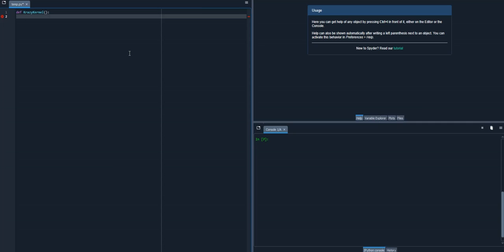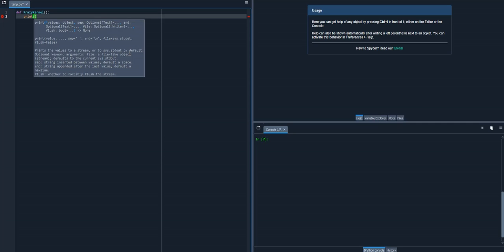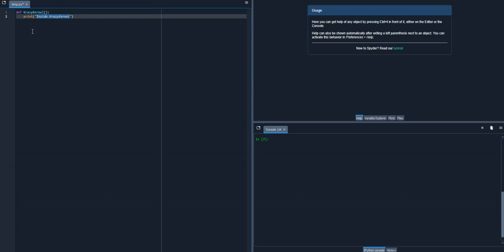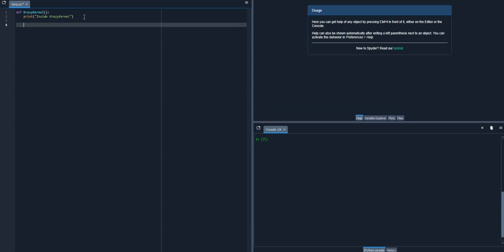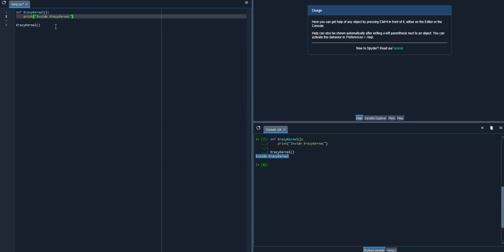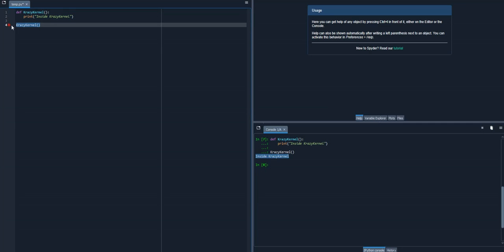Python: Functions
In this video I explain functions in Python and how to create them. New in this video: using Spyder to write the program. For notifications on upcoming videos, click on the bell icon!